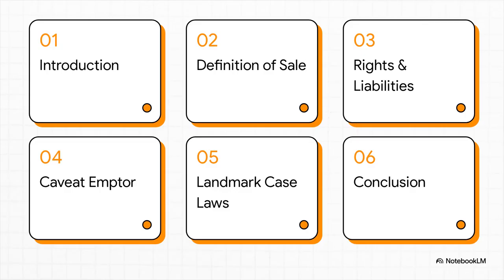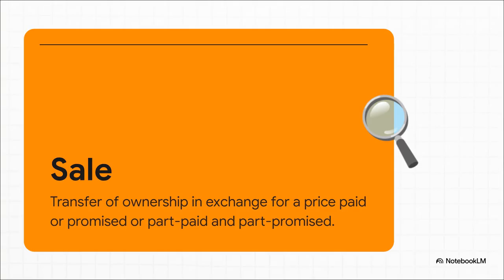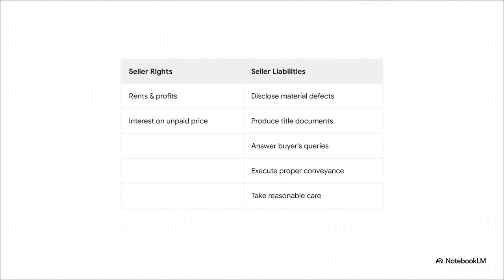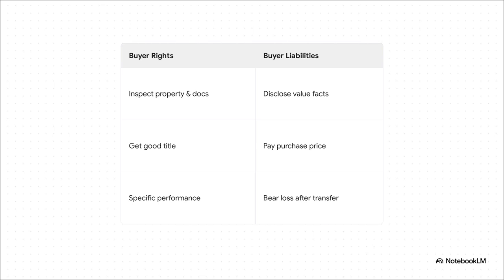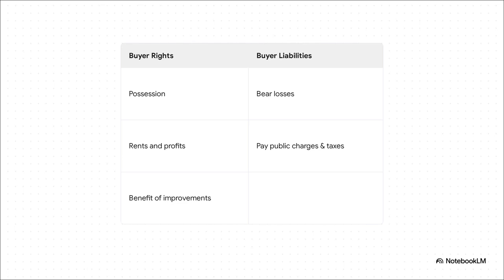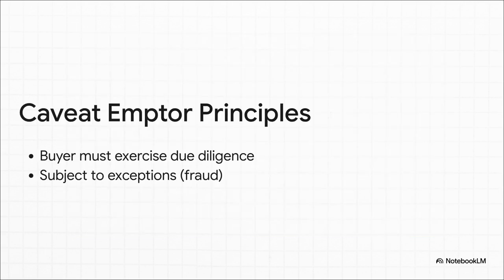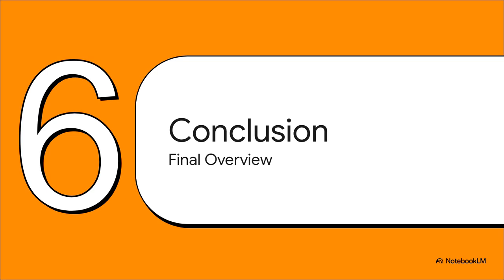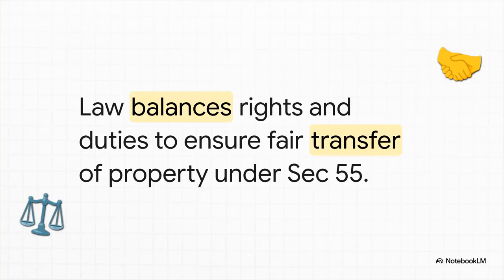Sale of Immovable Property | Rights & Liabilities of Seller-Buyer | Sec 54-55 TPA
Define sale and explain rights and liabilities of seller and buyer - Complete 8-mark answer under Transfer of Property Act 1882.

Sec 54 - Sale Defined:
Sale is a transfer of ownership in exchange for a price paid or promised or part-paid and part-promised.

Essentials of Sale:

Competent Parties: Seller and Buyer must be competent to contract.
Subject Matter: Must be transferable immovable property.
Consideration: Price must be in money. Exchange of property is not sale.
Transfer of Ownership: Absolute transfer of all rights in property from seller to buyer.
Mode of Transfer: Registered instrument if value is Rs 100 or more. Delivery of possession for tangible property below Rs 100.
Sec 55 - Rights and Liabilities of Seller and Buyer: In absence of contract to contrary.

A. Liabilities of Seller - Sec 55 sub-section 1:

Disclose Material Defects: Disclose latent defects in property or seller’s title which buyer could not discover with ordinary care.
Produce Title Documents: Produce all title documents for buyer’s inspection on request.
Answer Questions on Title: Answer all relevant questions of buyer as to title.
Execute Conveyance: On payment or tender of price, execute proper registered conveyance of property.
Take Care of Property: Between contract and delivery, take reasonable care of property and title deeds.
Give Possession: Give possession of property to buyer on buyer paying price.
Pay Outgoings: Pay all rents, taxes, public charges due up to date of sale.
Implied Covenant for Title: Seller deemed to covenant with buyer that he has power to transfer.
B. Rights of Seller - Sec 55 sub-section 4:

Right to Rent & Profits: Entitled to rents and profits of property till ownership passes to buyer.
Vendor’s Lien: Charge on property for unpaid purchase money and interest. This is statutory charge by operation of law.
C. Liabilities of Buyer - Sec 55 sub-section 5:

Disclose Value Facts: Disclose any fact known to buyer but not seller which materially increases value of property.
Pay Price: Pay or tender purchase money to seller at time and place of completing sale.
Bear Loss to Property: Bear any loss arising from destruction or injury to property after ownership passed to buyer.
Pay Outgoings: Pay all public charges, rent, taxes after ownership passes to buyer.
D. Rights of Buyer - Sec 55 sub-section 6:

Benefit of Improvement: Entitled to benefit of any improvement, rents, profits of property after ownership passes.
Charge for Price Prepaid: Charge on property for earnest money or advance paid with interest if seller defaults.
Title Deeds: Entitled to all documents of title relating exclusively to property sold.
Difference - Sale vs Agreement to Sell:
Sale transfers ownership immediately. Agreement to sell is promise to transfer ownership in future. No interest passes in agreement to sell.

KSLU Exam Tip: Start with Sec 54 definition plus 5 essentials. Make 4 sub-headings: Seller’s liabilities, Seller’s rights, Buyer’s liabilities, Buyer’s rights. Write in points. Mention vendor’s lien and buyer’s charge. Add 1 case law for full marks.

Key Case Laws for KSLU:

Kaliaperumal v Rajagopal - Contract for sale does not create interest in property, only sale deed does.
Webb v Macpherson - Vendor’s lien is charge by operation of law under Sec 100 TPA.
Hungerford Investment Trust v Haridas Mundhra - Buyer’s charge for earnest money is statutory right.
Timestamps for Quick Revision:
0:00 Intro - KSLU 8-Mark Format
0:30 Sec 54: Definition & 5 Essentials of Sale
1:20 Seller’s 8 Liabilities - Sec 55 sub-section 1
2:40 Seller’s 2 Rights - Vendor’s Lien Explained
3:15 Buyer’s 4 Liabilities - Sec 55 sub-section 5
4:00 Buyer’s 3 Rights - Charge for Earnest Money
4:45 Sale vs Agreement to Sell
5:20 KSLU Case Laws
6:00 Answer Writing Format